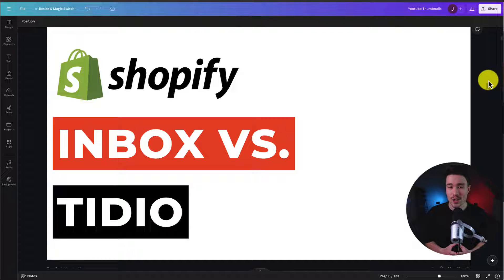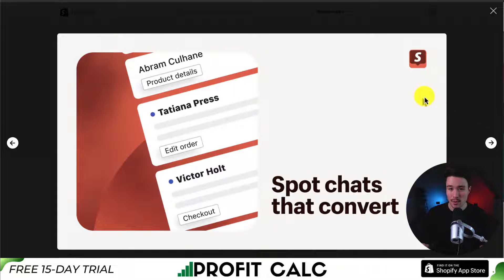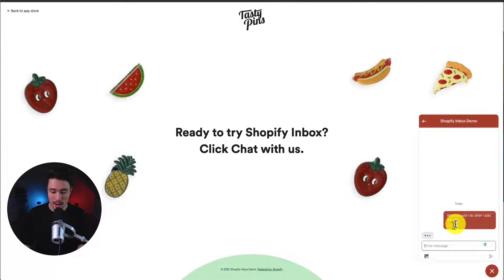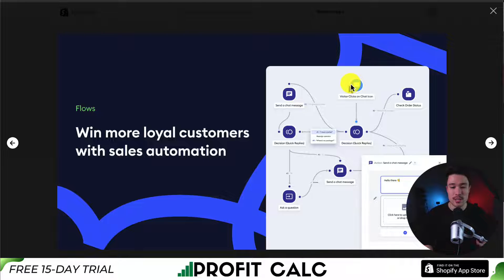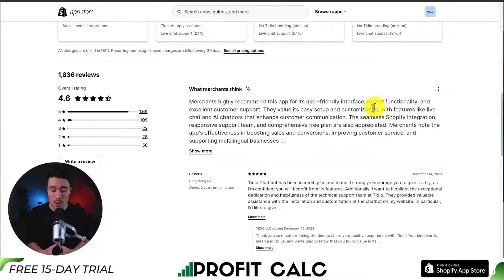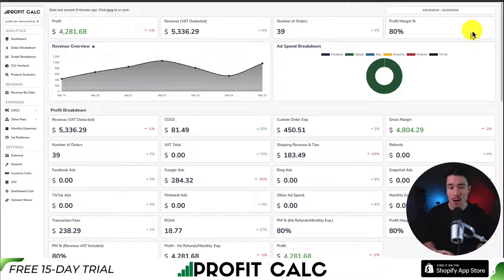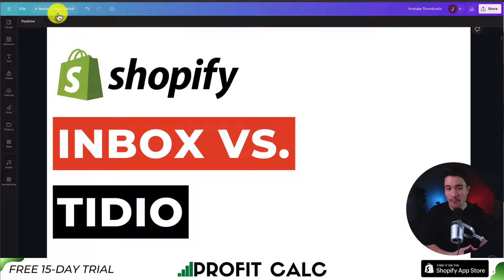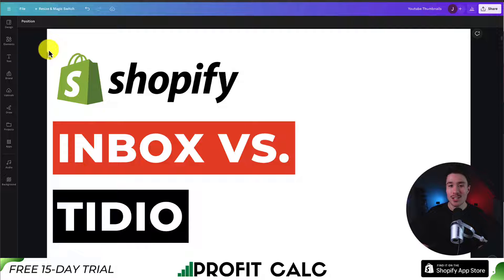Shopify Inbox vs Tidio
COPYWRITING ROBOT
Welcome back to Ecom Masterclass! In this video, we're comparing two popular customer communication tools: Shopify Inbox and Tidio. Both platforms offer powerful features to help you manage customer inquiries, but which one is right for your online store?

We'll take an in-depth look at the key features of each platform, including their interface, automation capabilities, integration options, and pricing. By the end of this video, you'll have a clear understanding of the strengths and weaknesses of each tool, helping you make an informed decision for your business.

Whether you're just starting out or looking to switch to a new customer communication platform, this comparison video is for you.

Let's dive into the comparison of Shopify Inbox and Tidio!